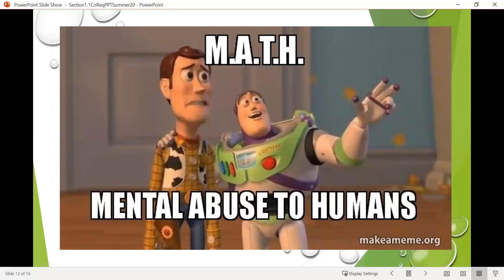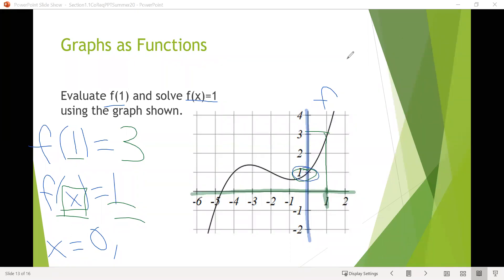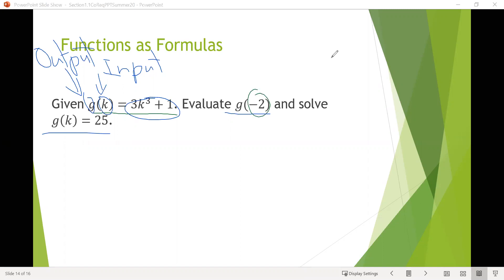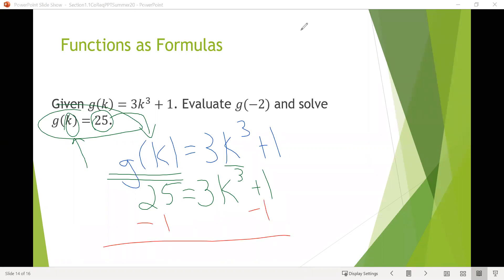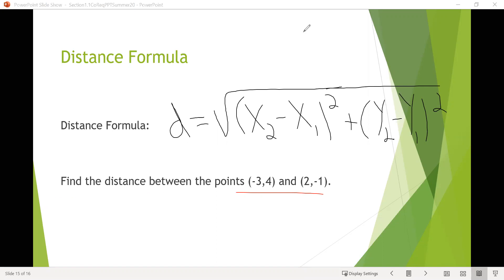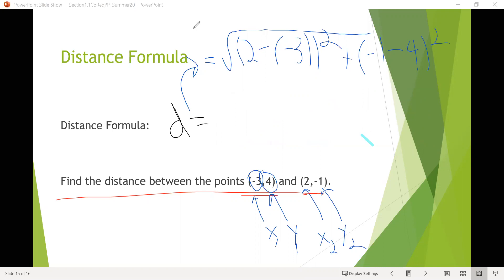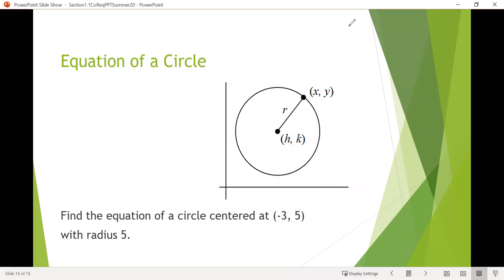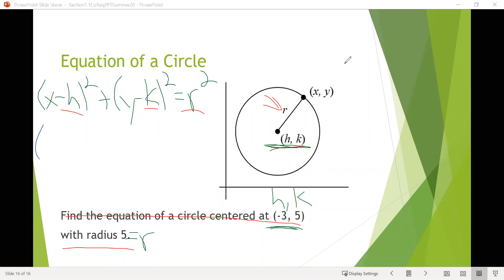PreCalc: Section 1.1 Part 3